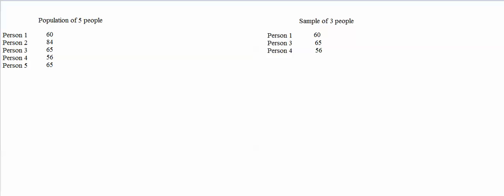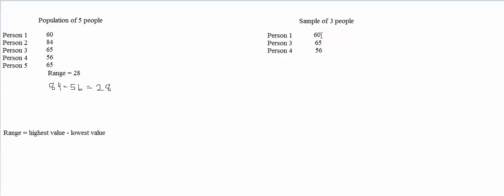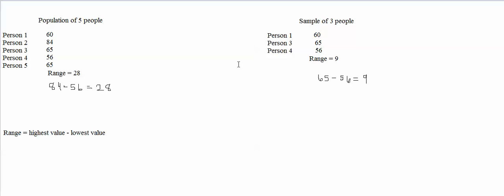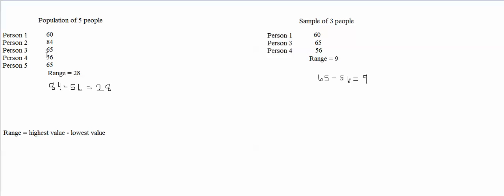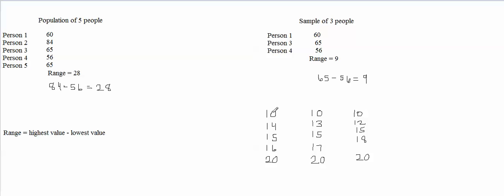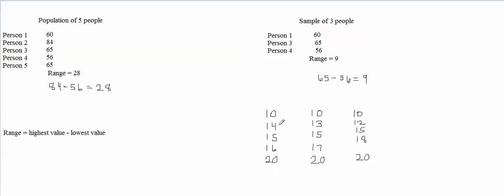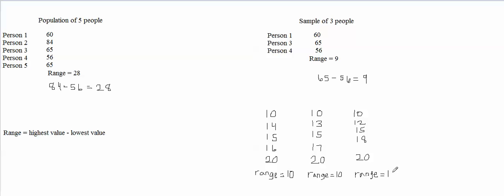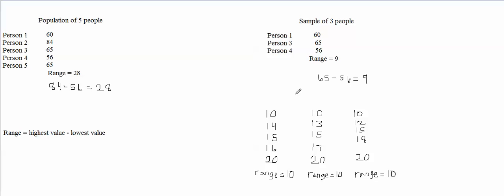Descriptive Statistics Part 3